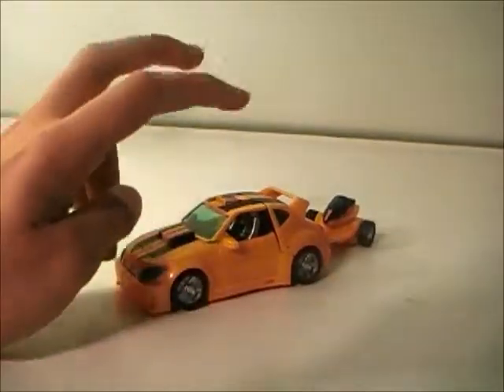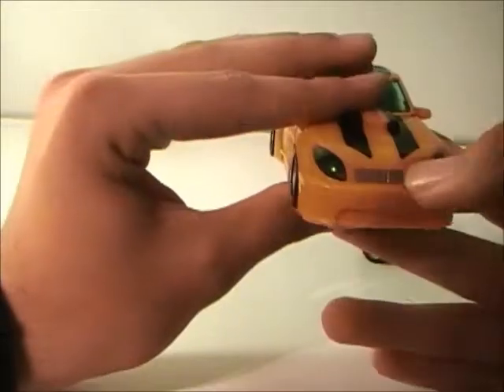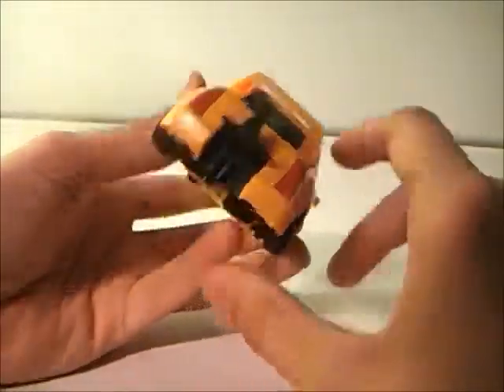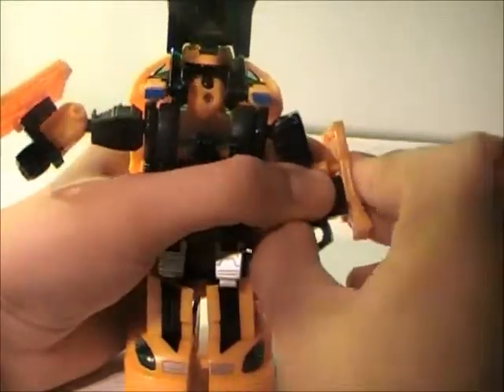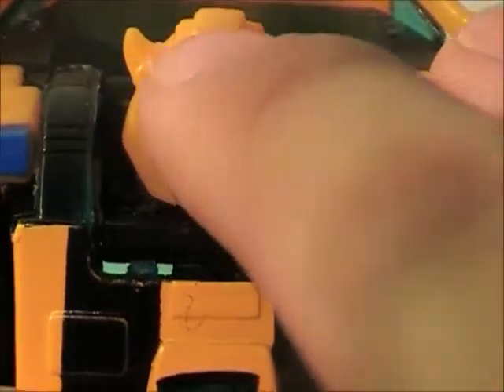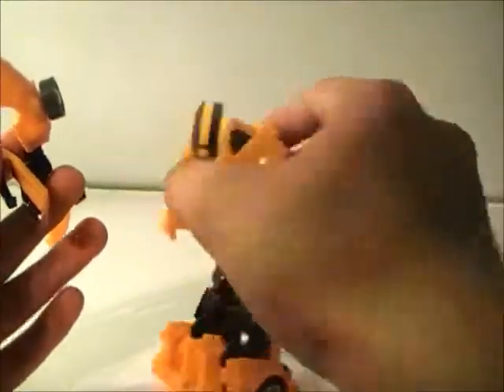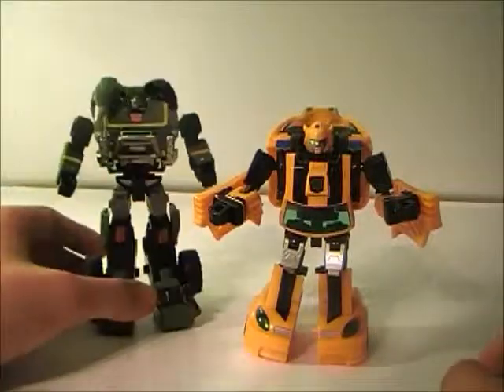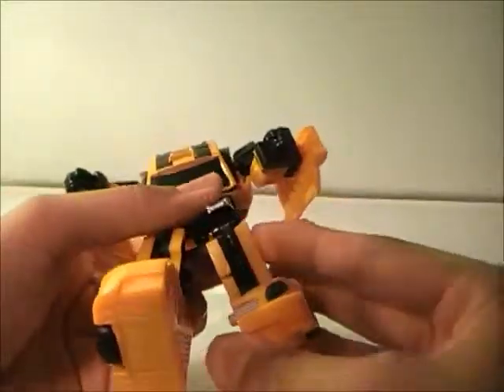Reveal the Shield Bumblebee review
My review on RTS Bumblebee. remix by JWMakerofmusic